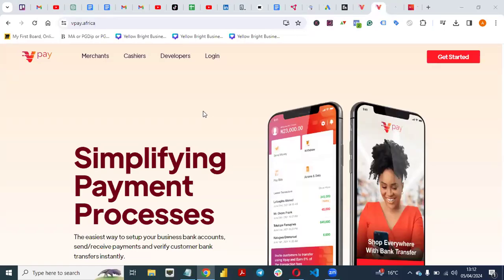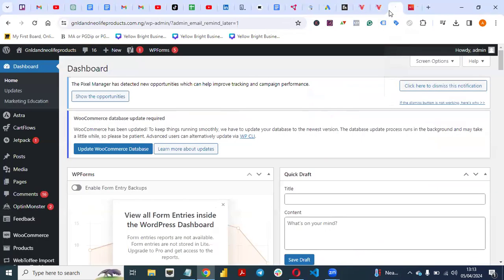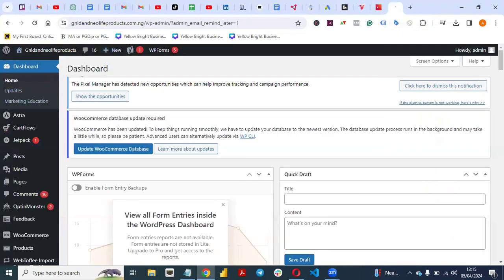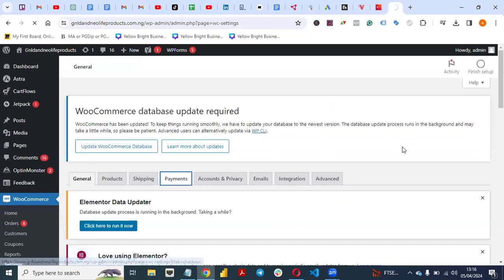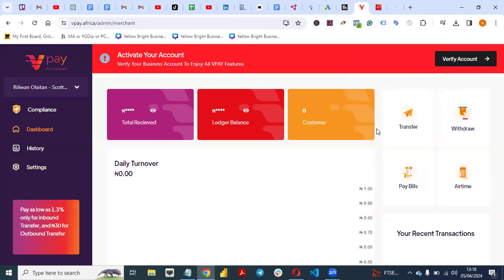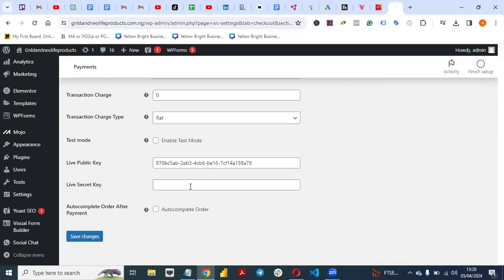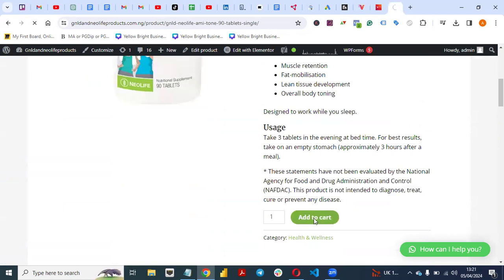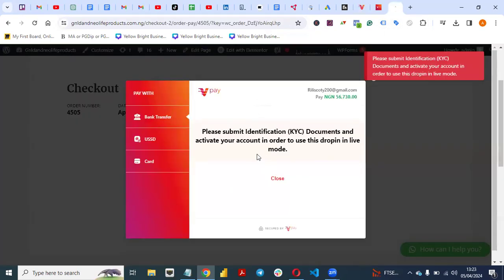How To Set-Up Vpay Africa Payment Gateway | WooCommerce Tutorial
VPay Payment Gateway for WooCommerce enables you receive instant and fast payments via bank transfer, USSD and card payment.